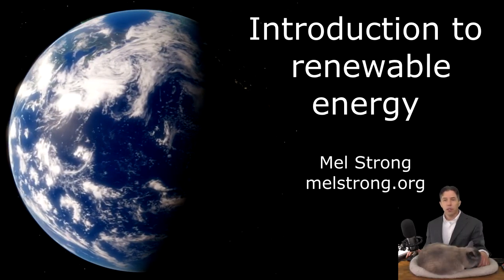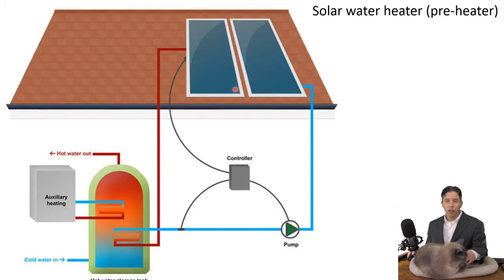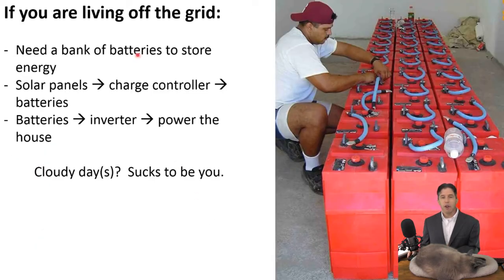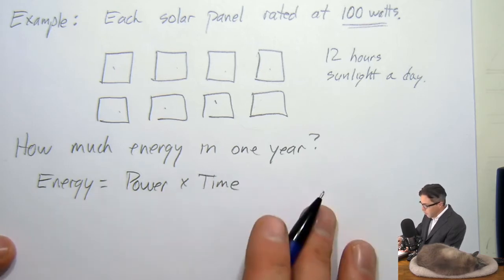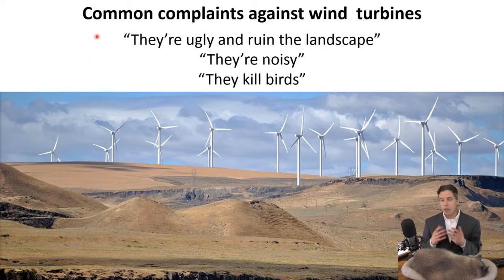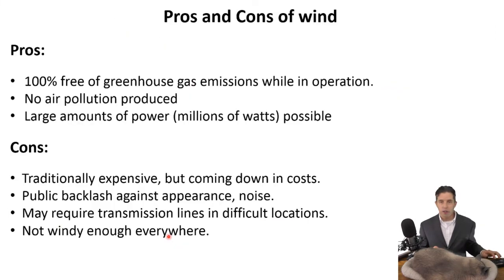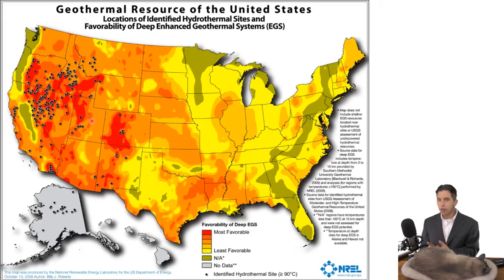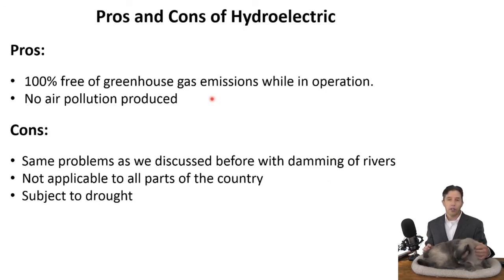Introduction to renewable energy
Renewable energy is a term used to refer to forms of energy that are naturally obtained from the environment and from sources that can be replenished naturally. These include solar energy, wind energy, geothermal energy, hydropower, and biomass.

The term renewable energy should not be confused with alternative energy, which describes sources of energy outside the regular forms like gasoline that are considered more environment-friendly or less harmful.

Originally part of the Blue Planet lecture series at the University of New Mexico.